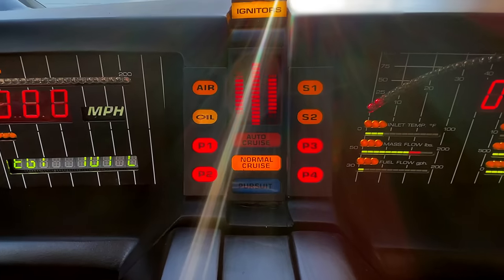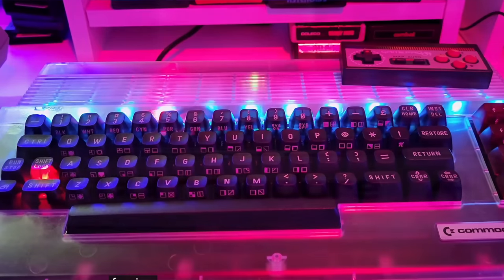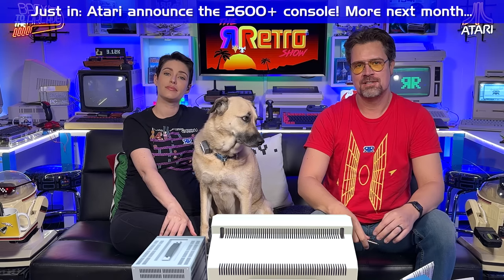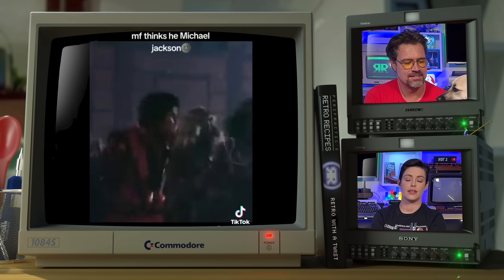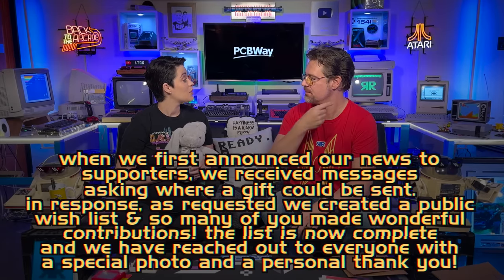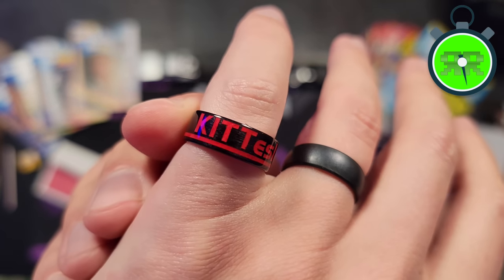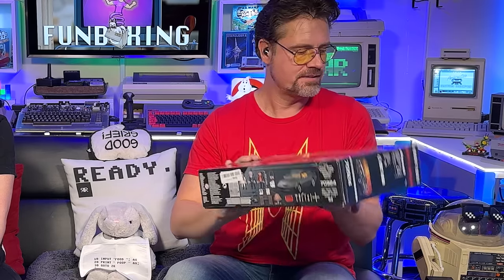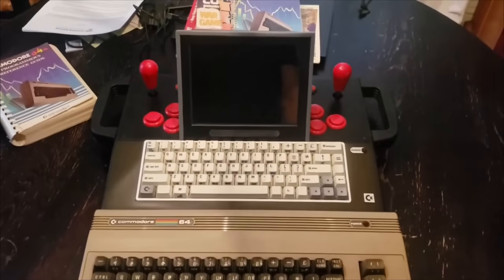The Retro Show: KITTesla Rings, New Atari 2600 Cart, Portable C64, Baby news, & more!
Discover September 2023’s retro news, memes, home brews, unboxings, nostalgia & more on ep. 29 of The ЯRetro Show! with code _retrorecipes_ & check out for great PCBs from $5! or click ❤️‍🔥 _Thanks_ under the vid 🙌 Your support's the secret ingredient that keeps ЯR cooking up sizzling content 🔥

*RECIPE INGREDIENTS:**

*SAUCES & CHEERS:*
• In loving memory of irreplaceable Irish actor Edward Mulhare
• All the contributors!

*MENU:*
0:00 Intro
0:51 Baby News!
1:20 Old News
6:15 Retro Memes
10:09  fUnboxing
20:22 Homebrews
22:41 Nostalgia Flakes & The Gallerry
26:30 Big finish & Supporter credits

• James Langridge
• Lee Volante
• Mauricio Tonnera

🐶 Special thanks to Ladyfractic & Junifractic! Get a discount on Junifractic's featured dog collar fitness/GPS tracker

© All music & content Copyright & TM Retro Recipes™ LLC 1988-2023. The ЯRetro Show® is a registered trade mark.

*Some links offer peanuts to support this retrochannel but all opinions are 100% unbiased.